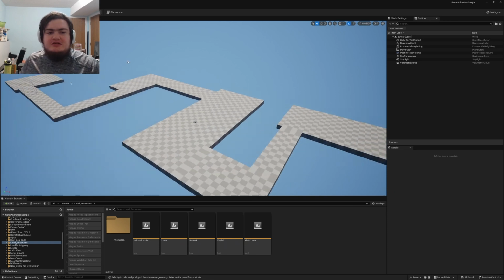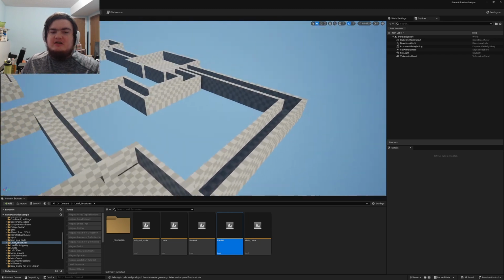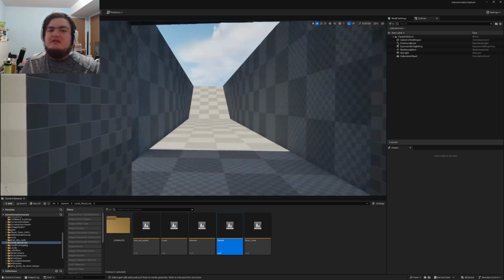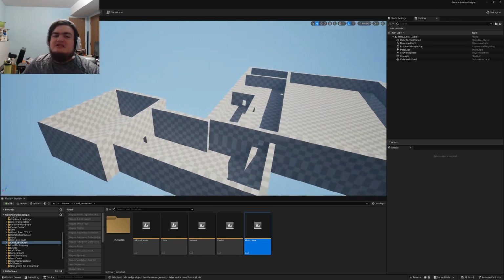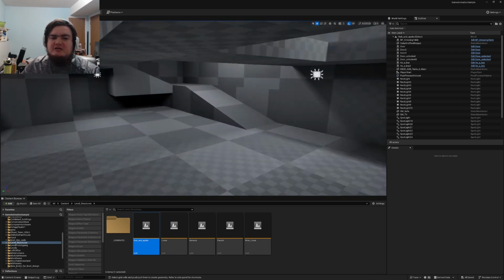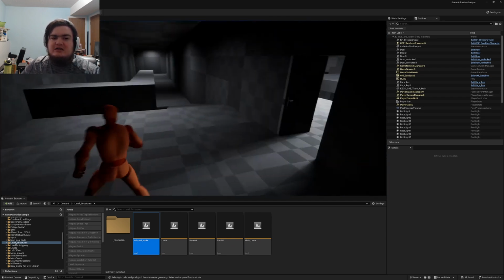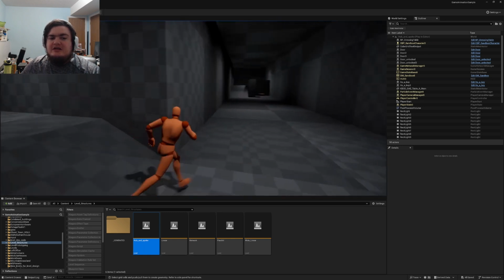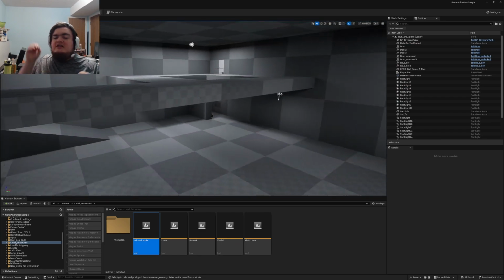Level design: The different types of levels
Wanted to talk about the difference in level designs structures. Honestly could have made this video a lot longer. But I wanted to break down a fair few of them for you all to have a better grasps of what makes a level different from another level. Aside from the models. But how the layouts work. And their differences. Hope you all learn something. This Is a fairly complex set of information so apologies if I mixed anything up. But this should help you figure out the type of level structure you want to have when starting work on your levels.